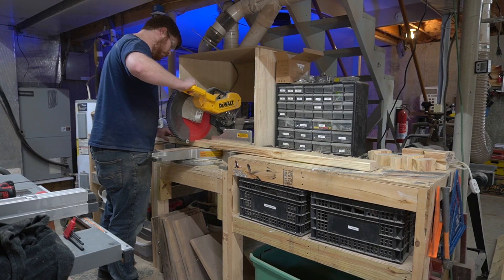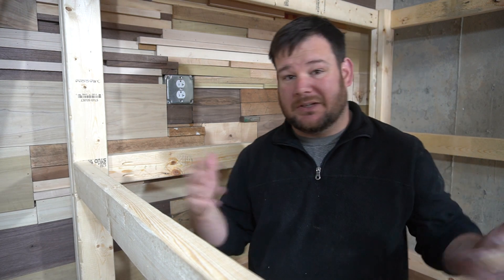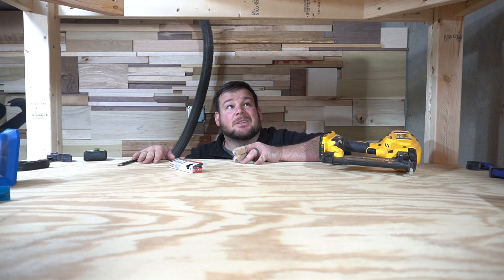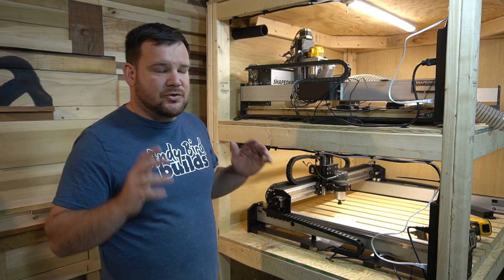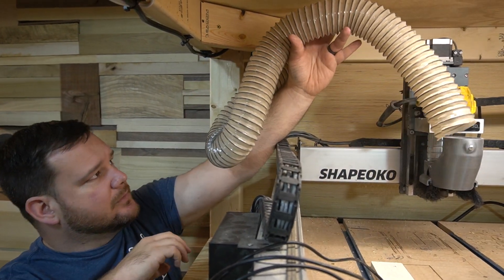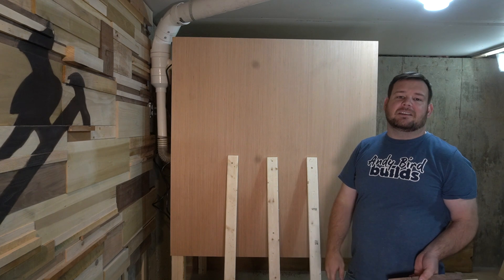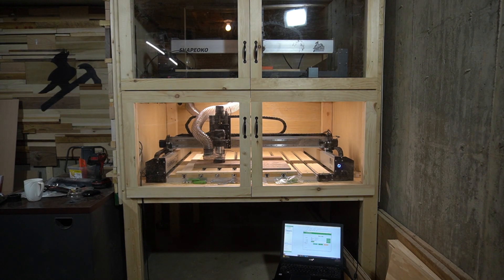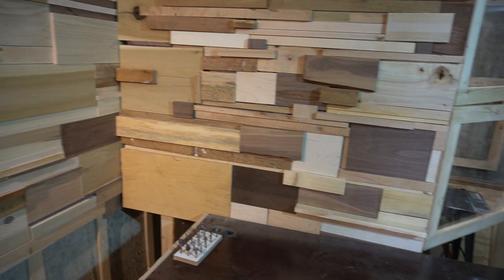I Built A CNC Enclosure For My Two Shapeokos // Andy Bird Builds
This is my new double-decker CNC router enclosure for my 2 Shapeoko XXL's. Not only did I increase production capacity, but also making the shop a little more soundproof and increased dust control. In the process, I improved my filming set. Overall, this was a massive upgrade in my shop!

Tools and Supplies:
Kreg 520 Jig
CNC Supplies